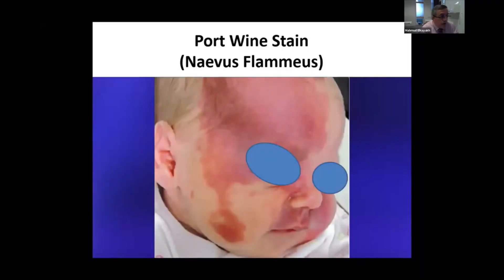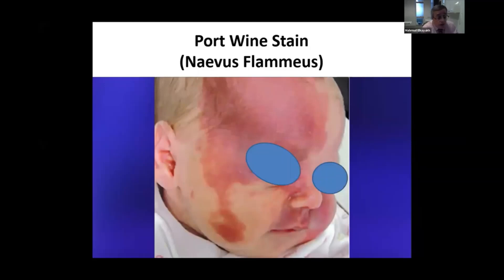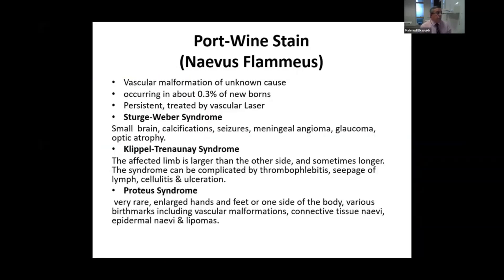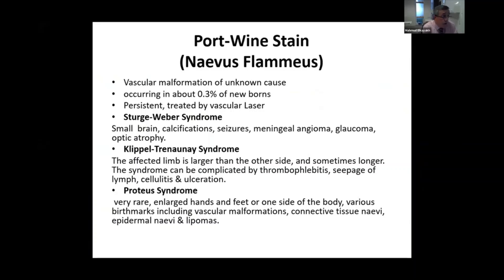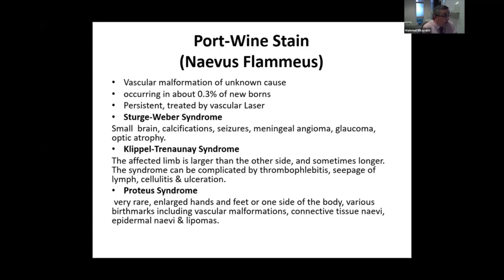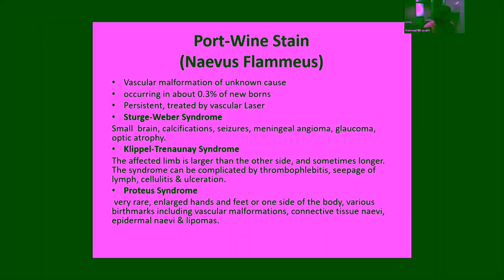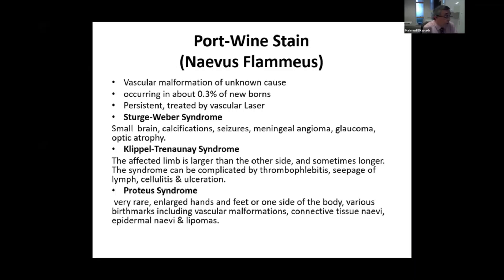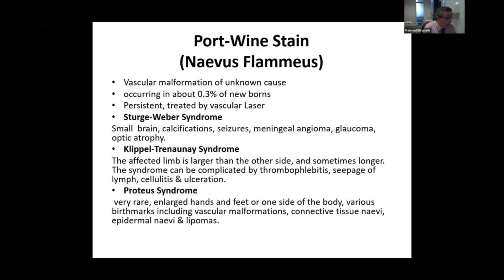Portwine stain or Nevus flammeus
of Sussex, UK discusses Portwine stain and the associated syndromes.